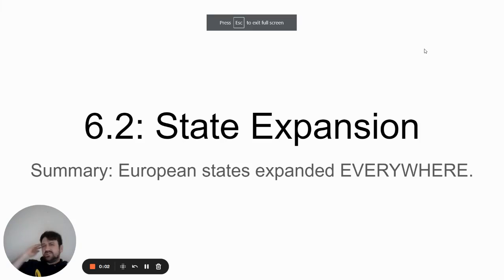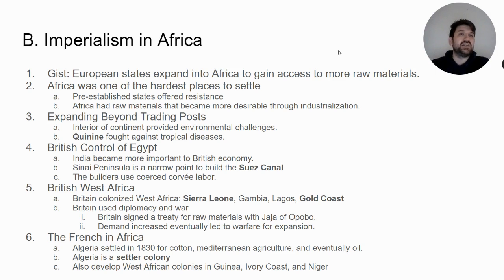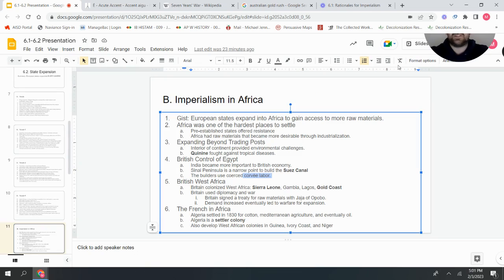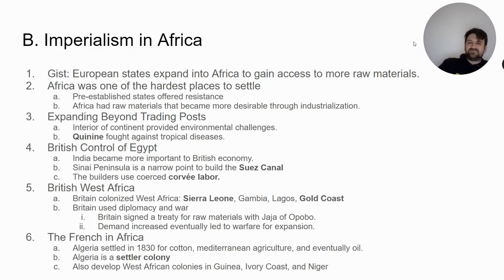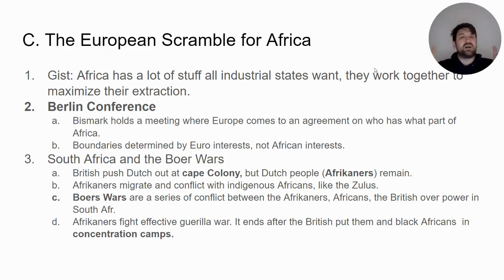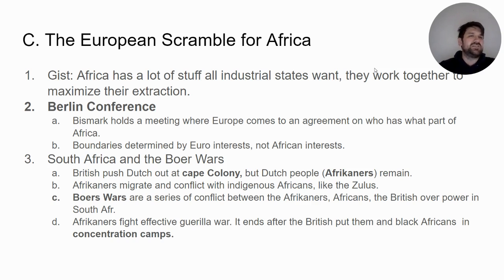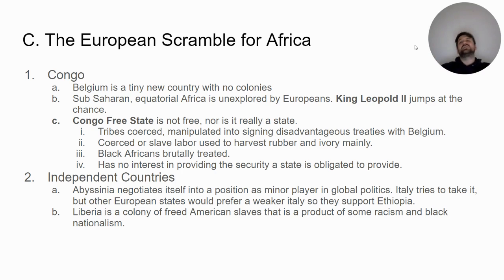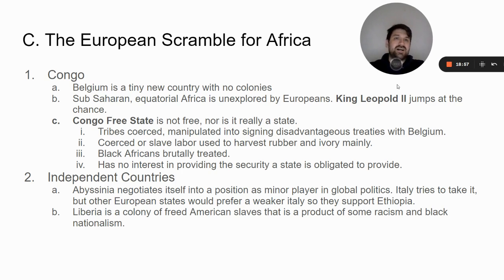6.2: State Expansion pt. I